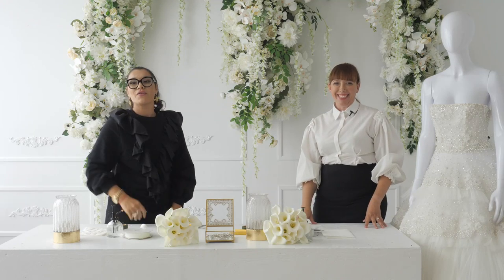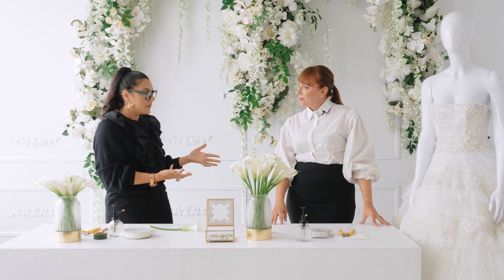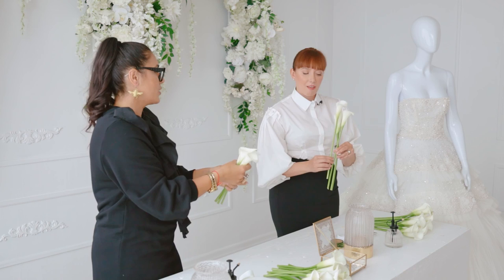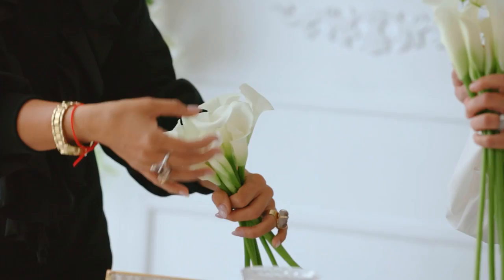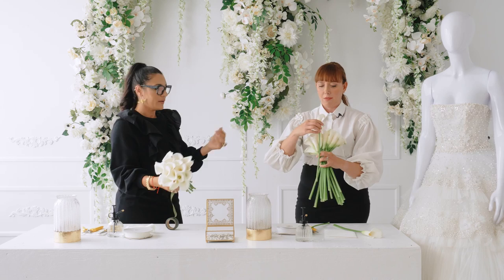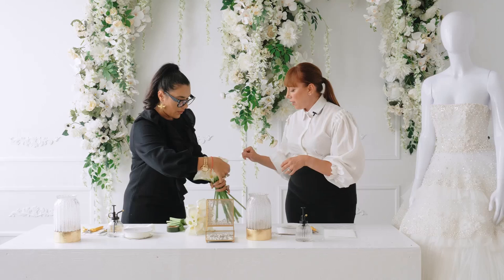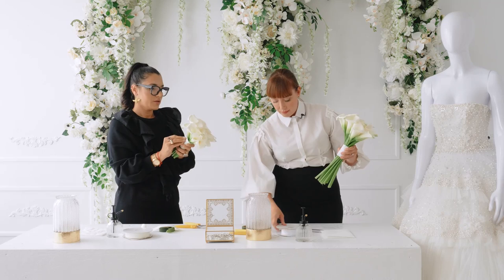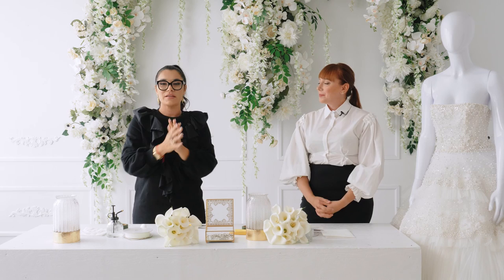How to wrap your own classic bouquet featuring Veronica Di Santo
EPISODE 4 - Designing with Margo  featuring Veronica Di Santo

Today we show you how to make these beautiful Calla Lily bouquets that you create at home and chit chatting with Veronica Di Santo from
Ines Di Santo, Celebrity favorite and the fastest-growing luxury bridal company in North America.

Come follow the crew on Instagram!

Guests:
Veronica Di Santo